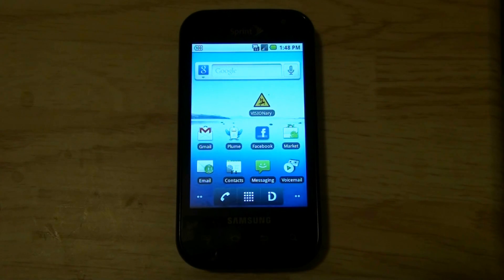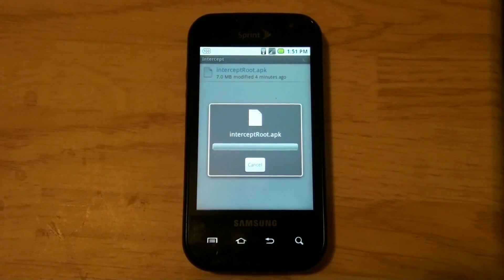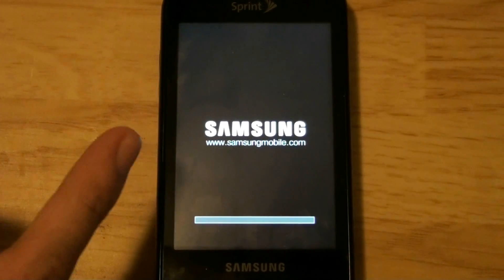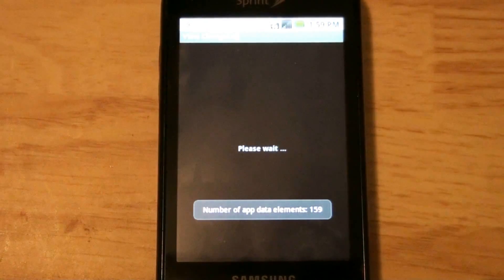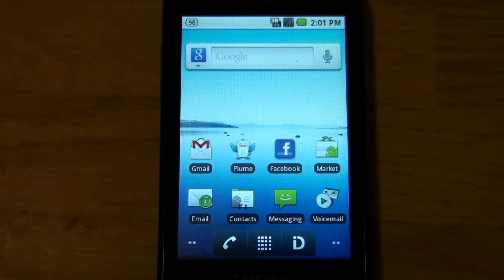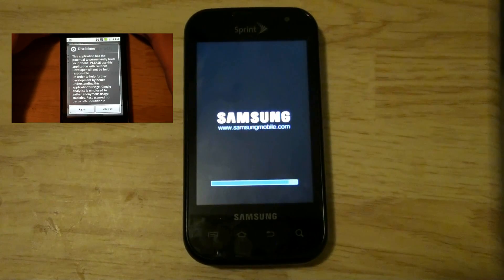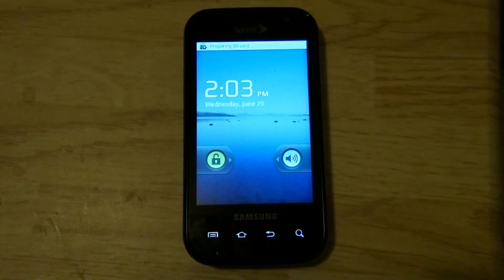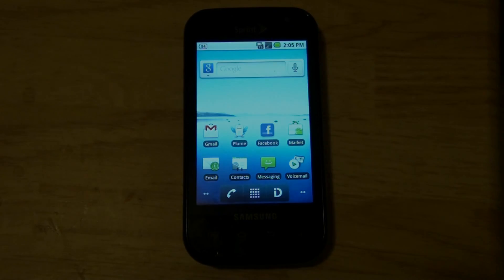How To Root The Samsung Transform WITHOUT A Computer!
If you click that, you won't miss any new videos!

Rooting VOIDS your warranty, and if you don't follow directions, you COULD Brick your device permanently! You have been warned! Follow directions, ask questions, and everything should be okay.

I hate to brag, but I am getting REALLY good at jump cutting and shaving off seconds now! This video was 19 minutes long before I edited it! And .438 seconds here, and .912 seconds there, and 1 minute fast forwarded there, leads to a video that is much shorter, but every second is crammed with information. Thumbs Up if you like that!

One Click Root Method for the Intercept (Works on EB28!)

IF YOU'RE ON YOUR PHONE, USE THIS LINK!

How To Use Flash Image GUI and get custom recovery on your phone WITHOUT using a computer (PC)???

(that link will trigger an INSTANT download! :-)

Unless your one of the 993 people that have already hit that button.